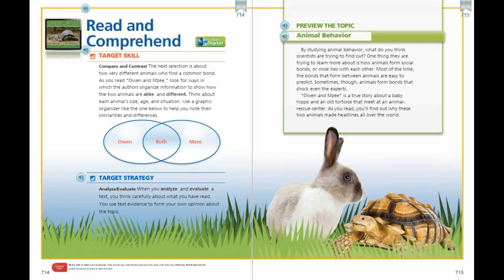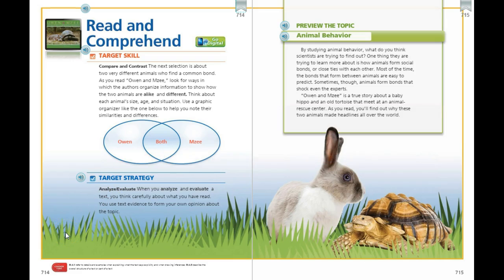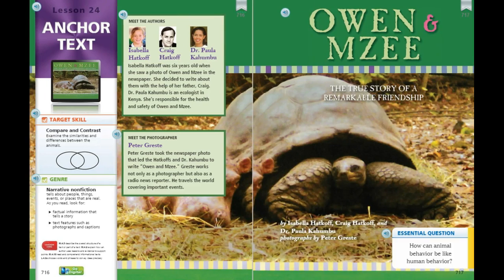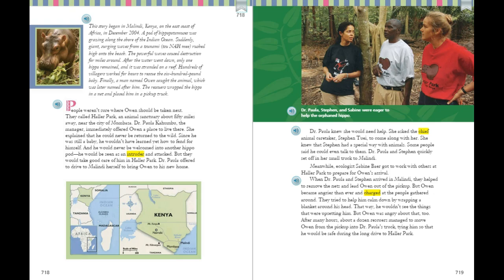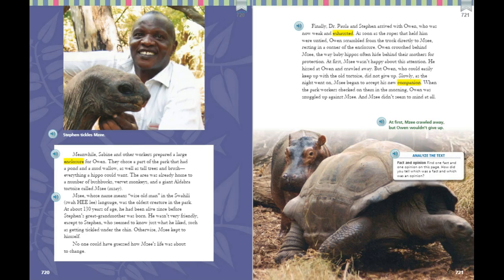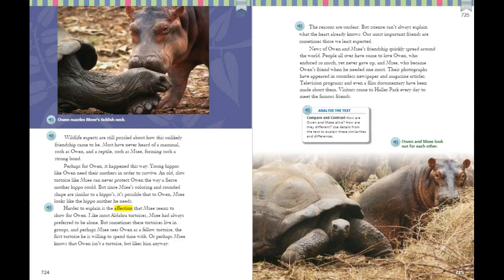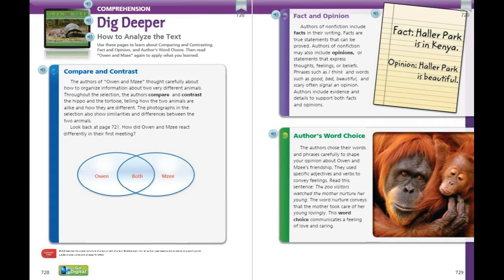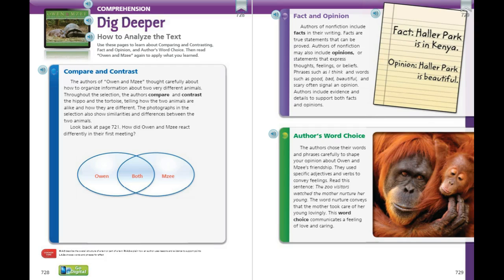4th grade lesson 24 anchor 1